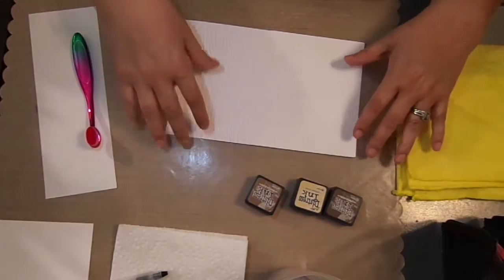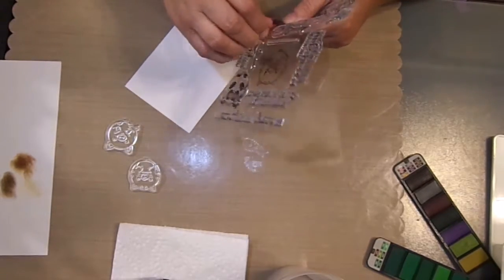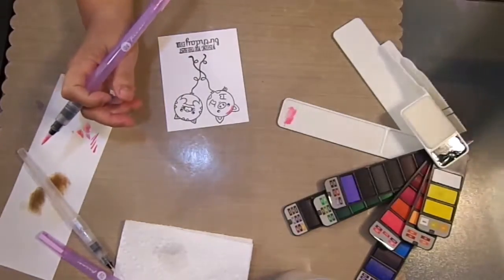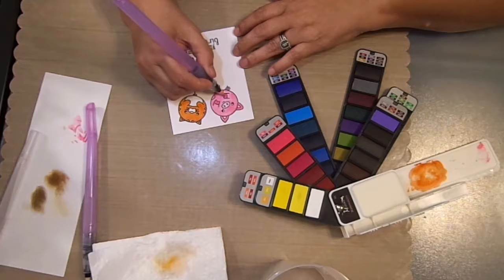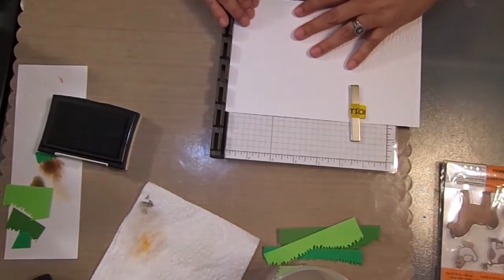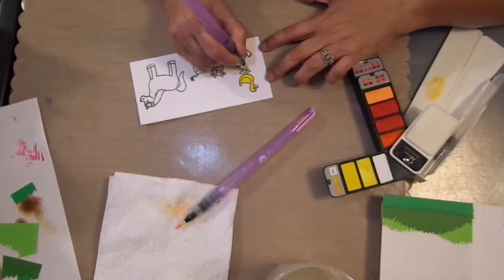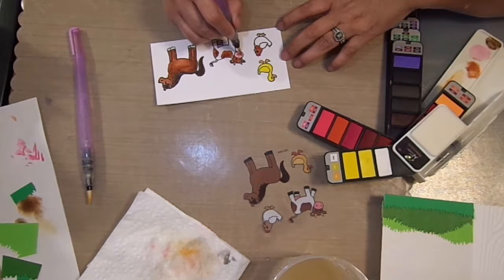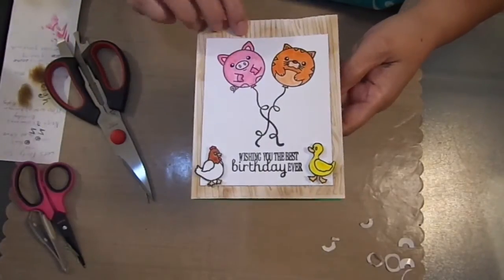Wobble Card Tutorial & Tips for New Cardmakers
Wobble Cards are so fun to make and get.  This video is long but has alot of hints & tipson Watercolor, Fussy Cutting, Ink Stamping.

Rosa Rubio Giotta
DBA RCG Kreations